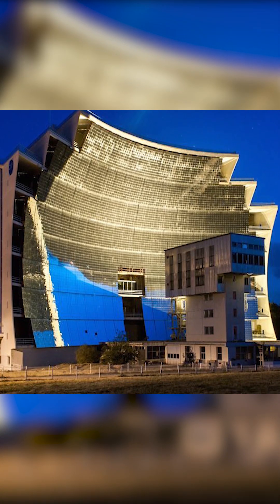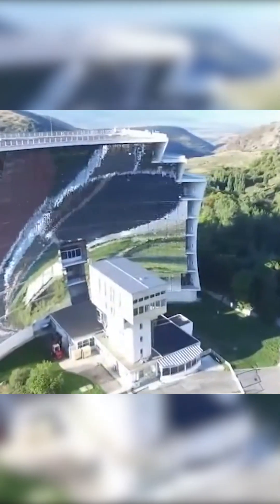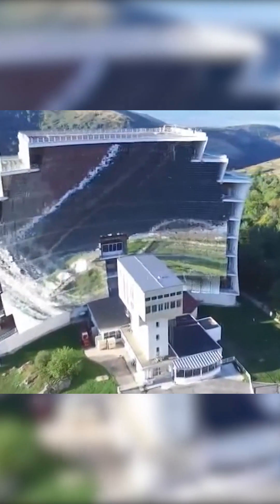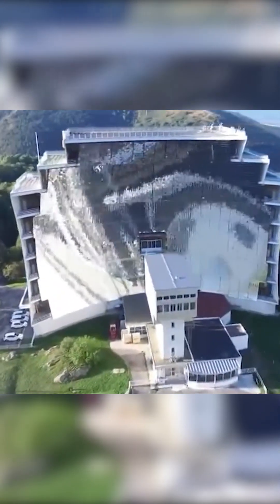It's an architectural and engineering marvel - the Odeyo Solar Furnace.